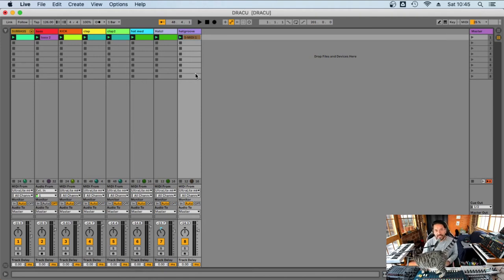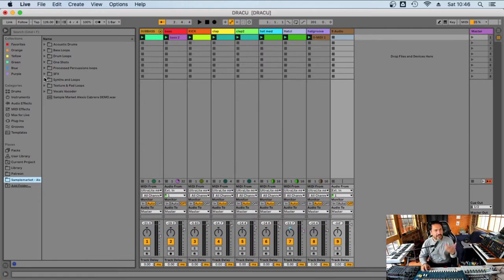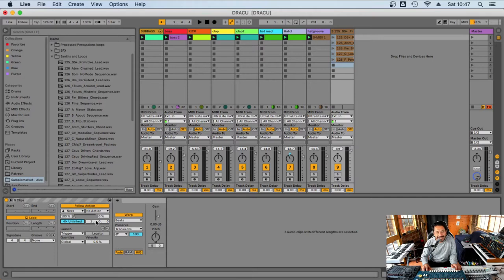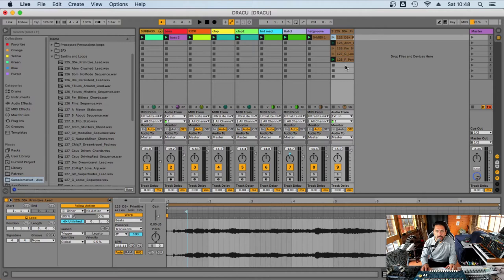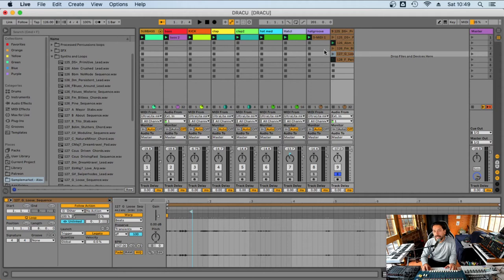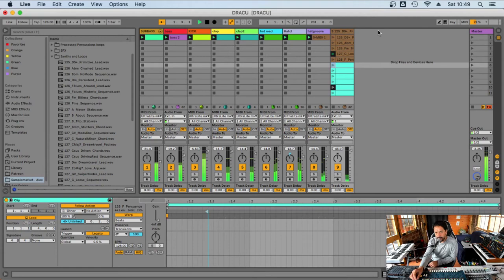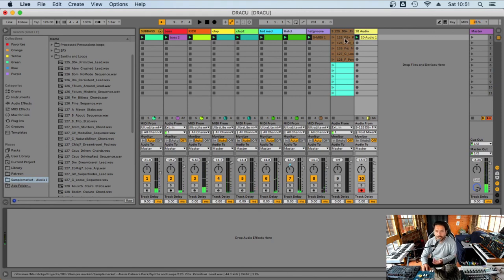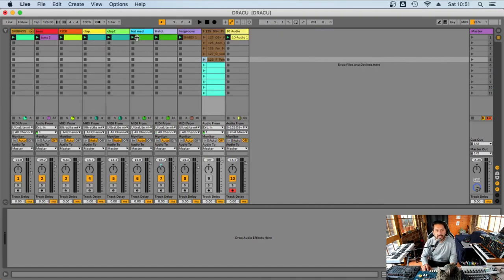Ableton Composition Techniques (Follow actions)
How to use FOLLOW ACTIONS in a very creative way